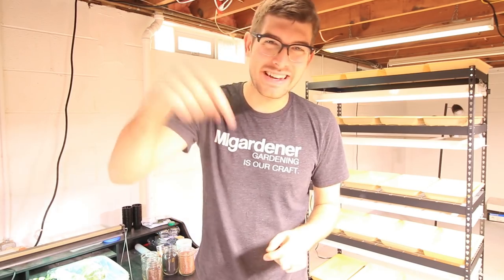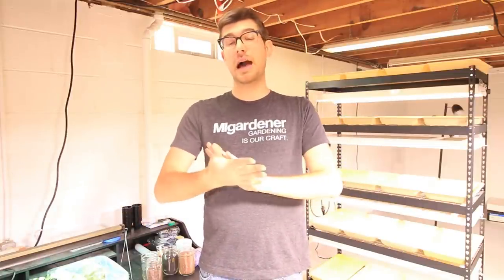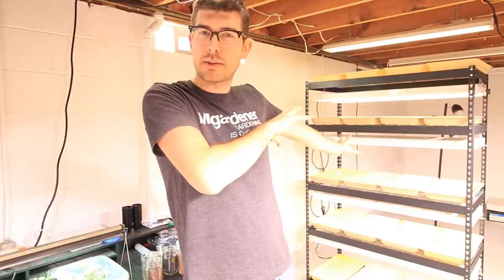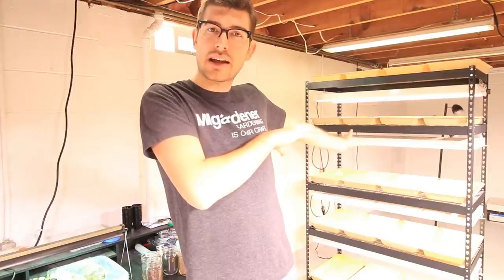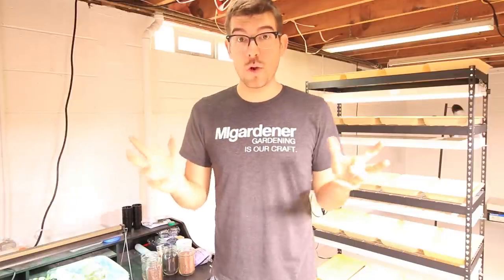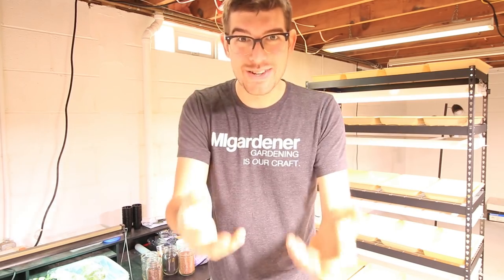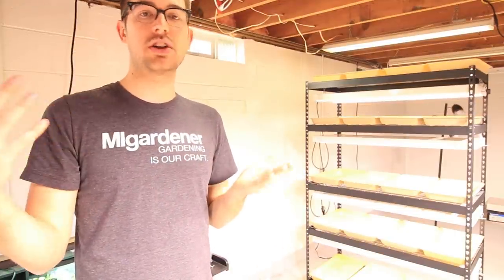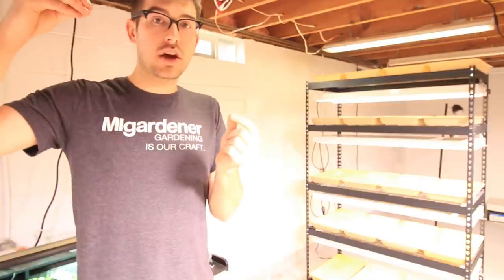Microgreen Basics - Good & Bad Microgreen Choices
In this episode we will discuss and answer the question of What are microgreens, What makes a good microgreen, and what makes a bad microgreen choice.